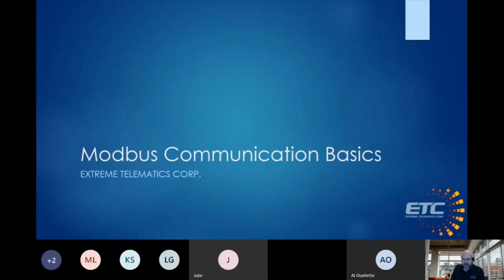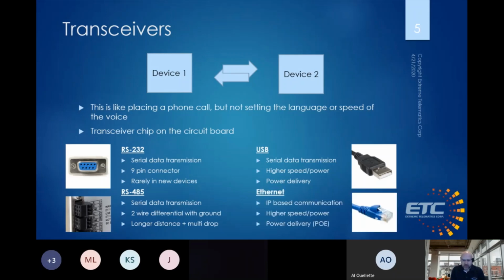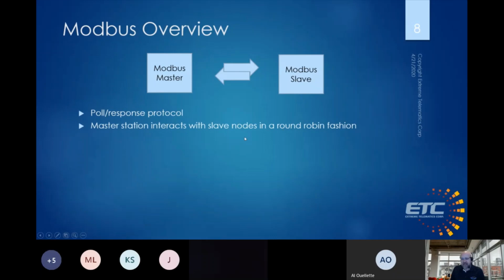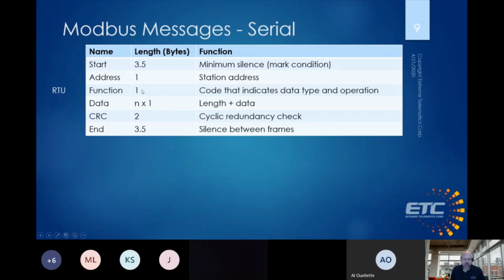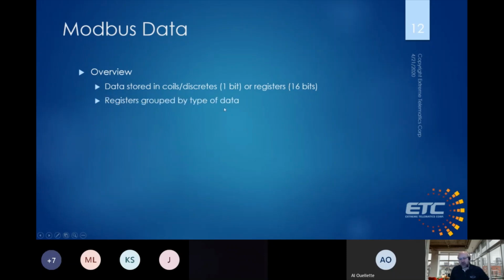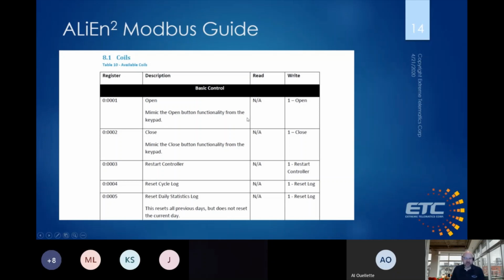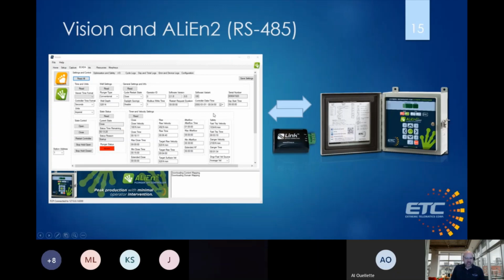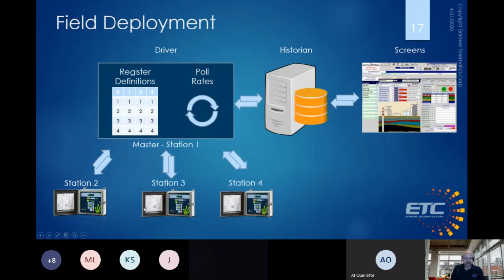Modbus Communication Basics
Modbus is the most common protocol used in the oilfield. In many cases, understanding the protocol and configuring devices to talk to each other is left to I&E, electricians, and developers. This course explains the fundamentals of serial communications and Modbus so that anyone can have a basic understanding of the protocol and how to use it.